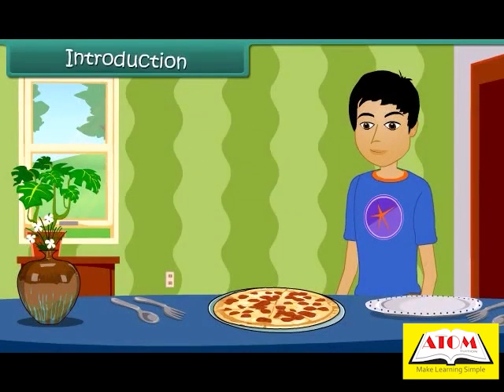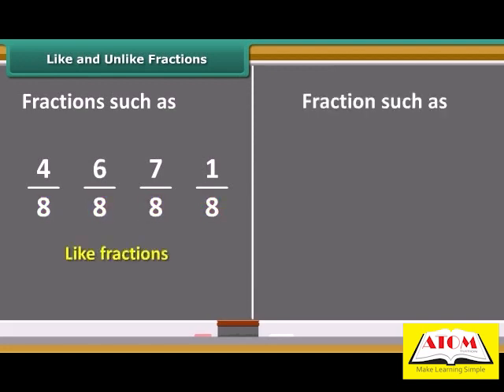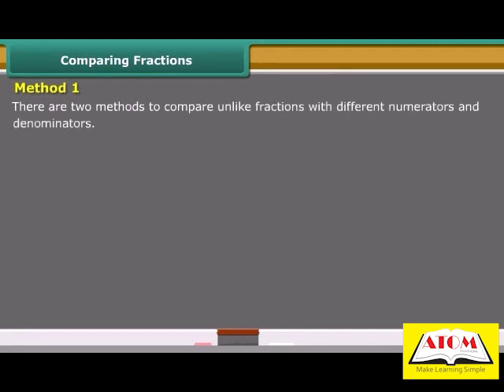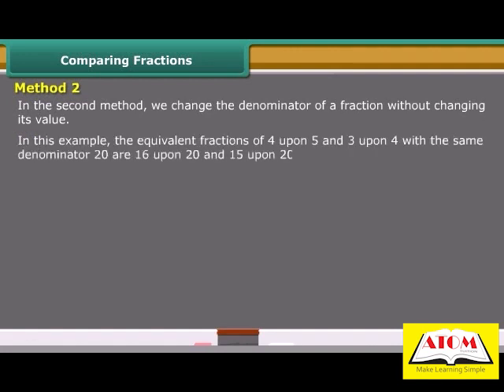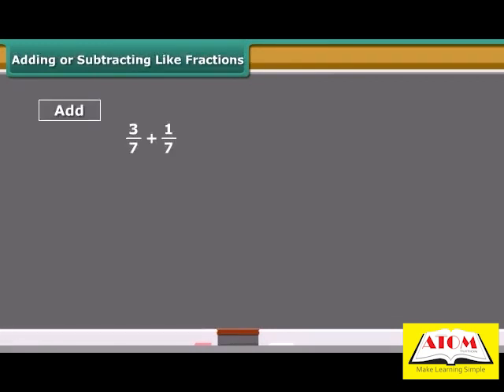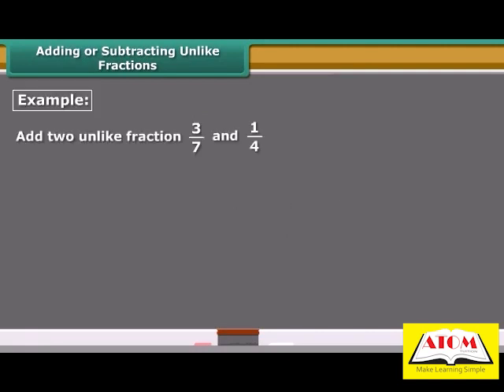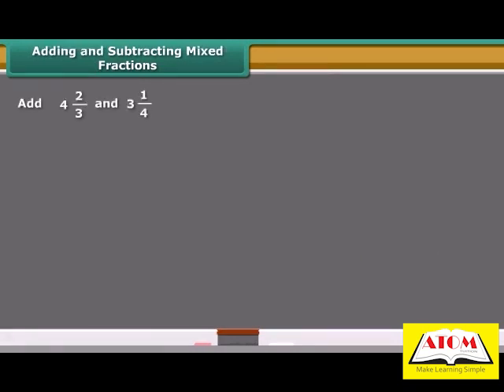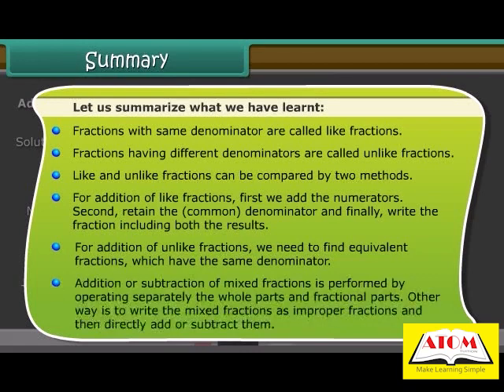6th- maths english- Addition and Subtraction of Fractions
In this class, we will explore the basics of fractions and learn how to add and subtract fractions with unlike denominators.

We will start with a review of the concept of fractions and learn how to represent fractions using different models. We will then explore how to find the LCM (Least Common Multiple) of two or more fractions to determine a common denominator. We will use this knowledge to add and subtract fractions with unlike denominators.

We will also learn how to simplify fractions and convert improper fractions to mixed numbers. In addition, we will explore real-world applications of fractions in fields such as cooking, measurement, and finance.